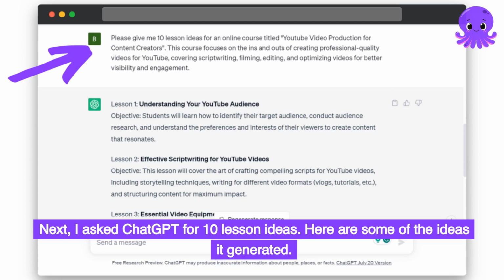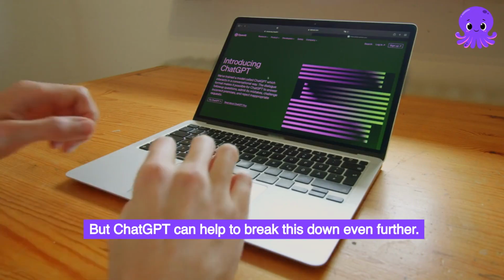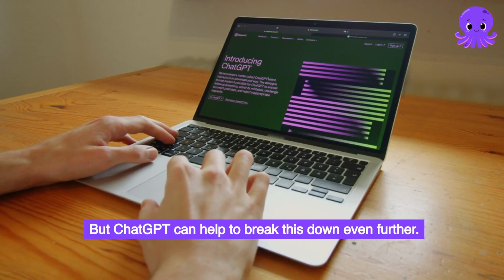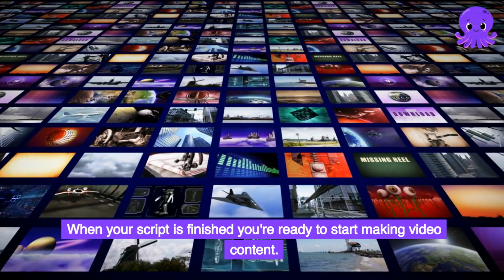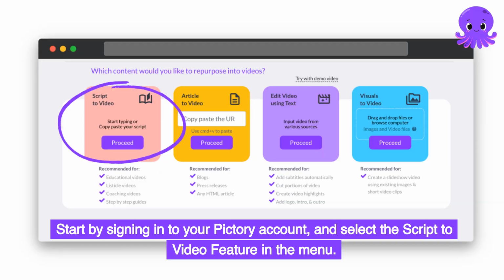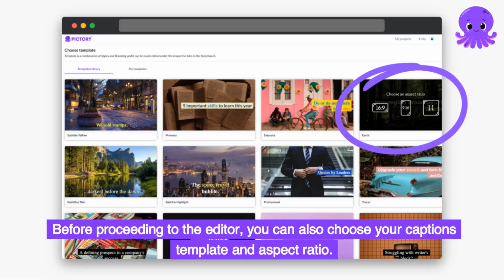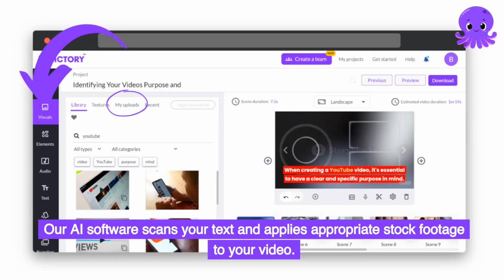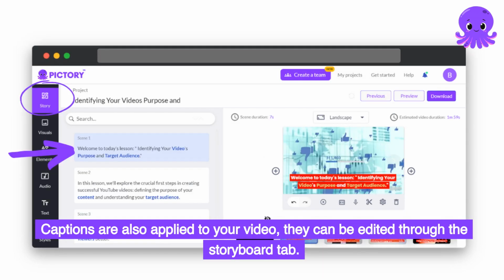Learn HOW To Create And Edit An Online Course With Pictory and ChatGPT!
If you have a lot of information to share on a given topic, you might have considered making an online course. It’s a simple and fun way to share your knowledge with your target audience all over the world and can be a great source of extra income.

Creating an exciting and informative video script is essential to a successful course, and ChatGPT can help every step of the way. When your script is finished, Pictory’s AI video editing software allows you to create videos without any technical skills in just a few clicks!🚀

✅VIDEO CHAPTERS
00:00 Introduction
0:14 How to use ChatGPT to generate online course titles, lesson ideas and assignment and task suggestions
00:49 How to use Pictory to create your online course video after using ChatGPT!